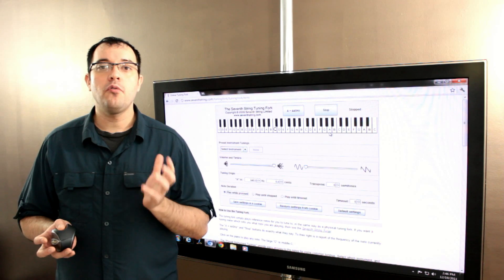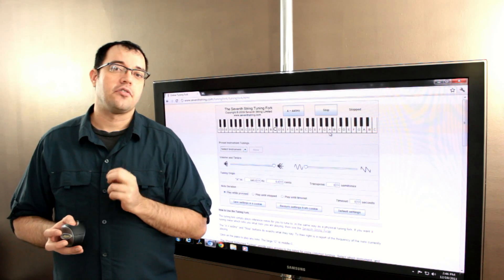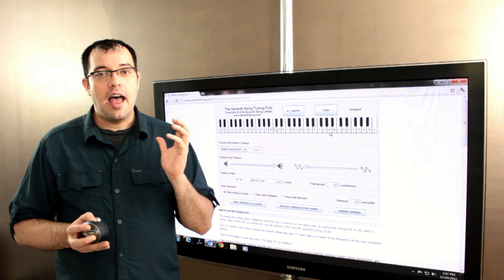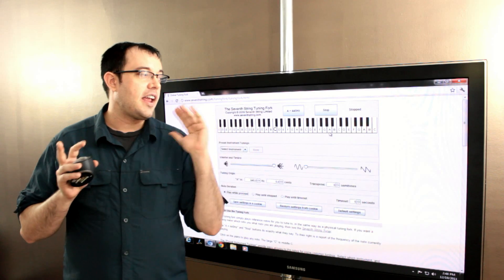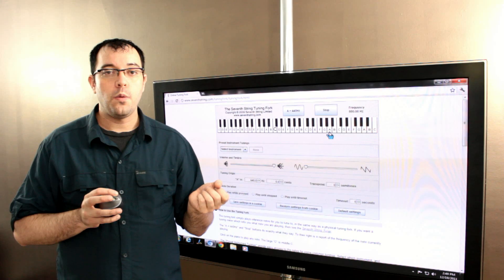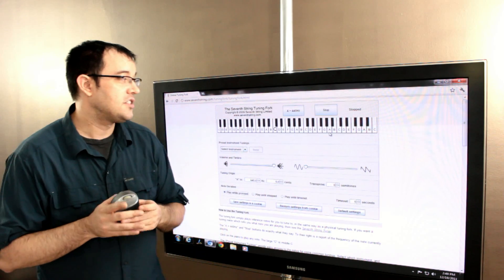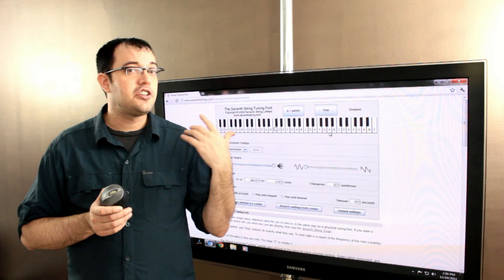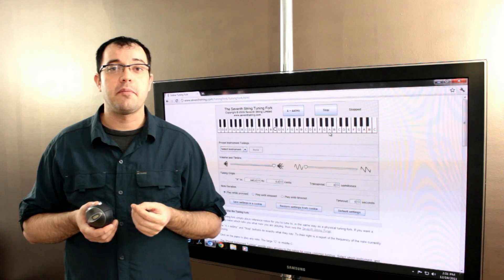How Noise Canceling Headphones Work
There are two types of Noise Canceling Head Phones, Active and Passive.
Active calculate a counter wave, and Passive just block all sound with sound deadening.